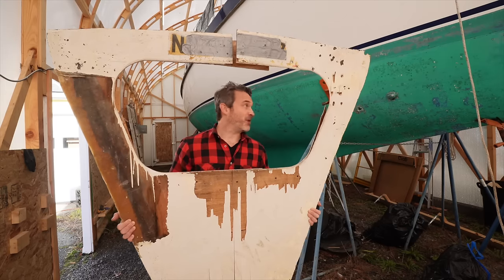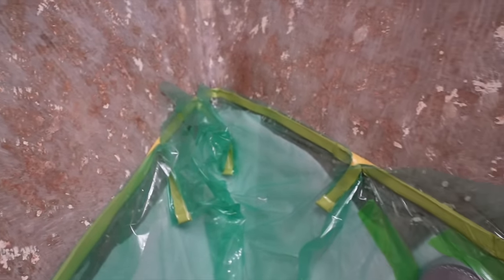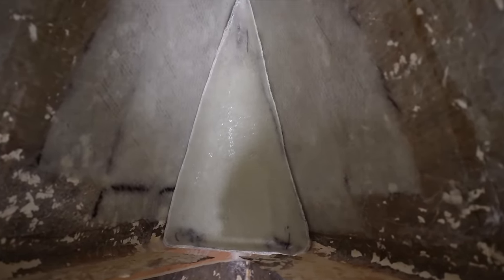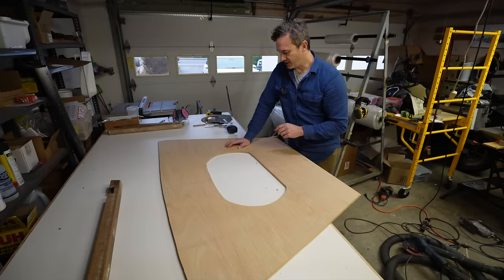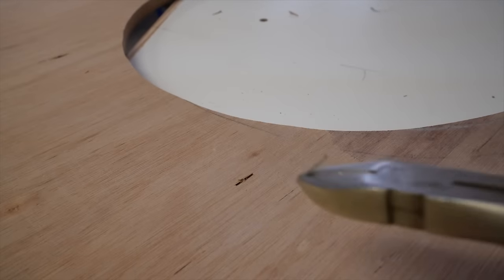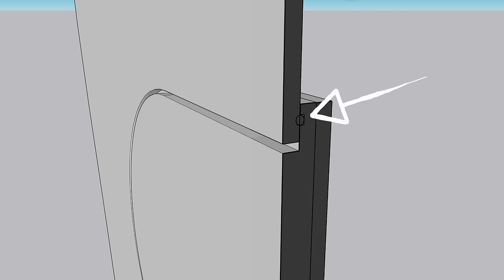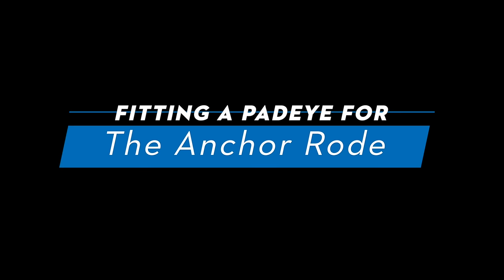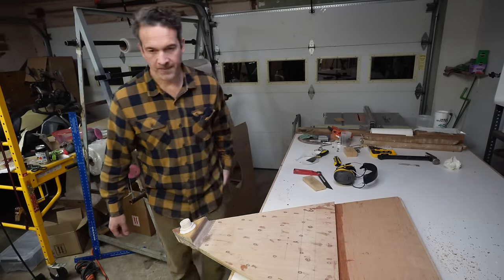Struggling with this Bulkhead Replacement? It’s a REAL CHALLENGE! - E018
Making this bulkhead watertight might be harder than I thought?! Let's take a look at the plan as we rebuild this forward bulkhead to replace the ROTTEN one that I pulled out of the sailboat a few weeks ago.

Helpful Products in this Video:

316 Stainless Padeye

Router Circle Jig Jasper 200

¼" Double Flute Router Bit for Circle Jig

Flush Cut Double Bearing Router Bit

Adjustable Depth Rebate Bit

Electric Scissors (Worth EVERY Penny)

Fiberglass Cutting Blade for Electric Scissors

Boat Strength by Dave Gehr

Fiberglass Fin Rollers

Dewalt Self Leveling Laser

If you decide to use the links, it supports the channel a bit at no extra cost to you. You, the viewer, are in no way obligated to use these links. Thank you for your support!